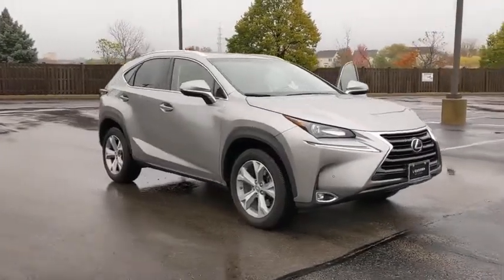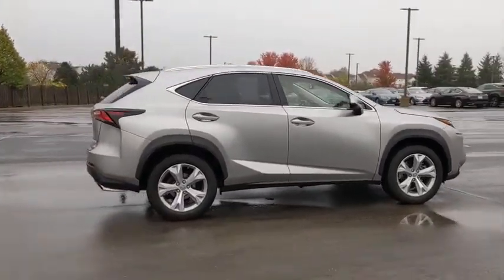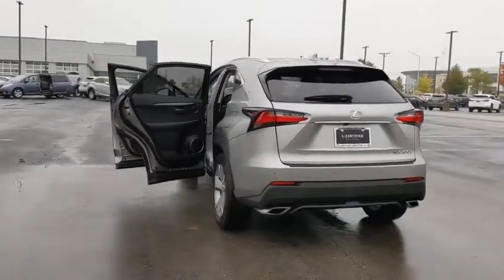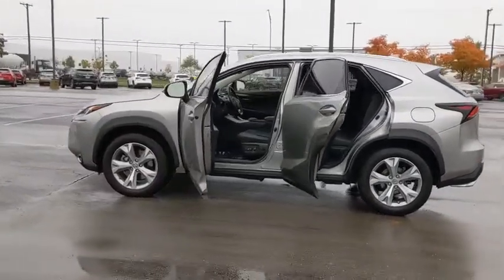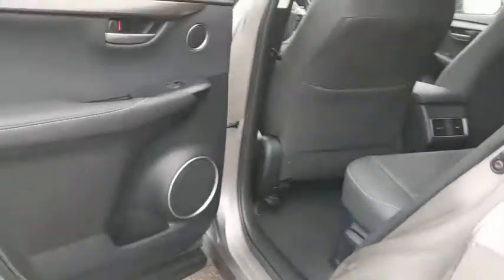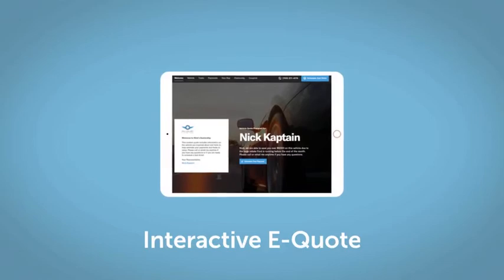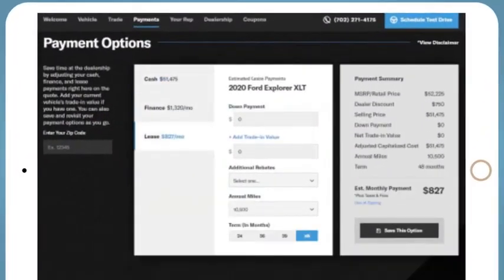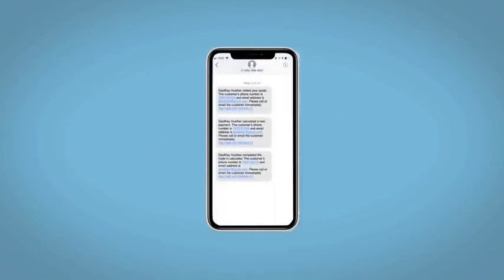2017 Lexus NX Naperville, Aurora, Joliet, Downers Grove, Bolingbrook, IL P6221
Atomic Silver Used 2017 Lexus NX available in Naperville, Illinois at Lexus of Naperville. Servicing the Aurora, Joliet, Downers Grove, Bolingbrook, IL area.
2017 Lexus NX NX Turbo - Stock#: P6221 - VIN#: JTJBARBZ6H2119187

** HAND SELECTED, METICULOUSLY INSPECTED, THOROUGHLY RECONDITIONED L/CERTIFIED BY LEXUS ** UNLIMITED MILEAGE WARRANTY THROUGH JULY 2023 ** FACTORY RECOMMENDED MAINTENANCE INCLUDED FOR 2 YEARS UP TO 20,000 ADDITIONAL MILES ** NICELY EQUIPPED WITH PREMIUM PACKAGE, NAVIGATION, LEXUS 10-SPEAKER PREMIUM AUDIO SYSTEM, BLIND SPOT MONITOR, REAR CROSS TRAFFIC ALERT, INTUITIVE PARKING ASSIST, POWER BACK DOOR, 18-INCH WHEELS, HEATED AND VENTILATED FRONT SEATS, HEATED STEERING WHEEL, ONE-TOUCH OPEN/CLOSE MOONROOF, POWER TILT/TELESCOPIC STEERING COLUMN, BLUETOOTH TECHNOLOGY AND MUCH MORE!! PROFESSIONALLY DETAILED AND FRESH OUT OF OUR SERVICE DEPARTMENT, THIS NX 200T IS READY TO GO!! COME ON IN FOR A TEST DRIVE TODAY!! AS ALWAYS, ONE LOW PRICE!! PLAIN AND SIMPLE!! SEE YOU SOON...
Automatic Full-Time All-Wheel,4-Wheel Disc Brakes w/4-Wheel ABS  Front Vented Discs  Brake Assist and Electric Parking Brake,Tire Specific Low Tire Pressure Warning,Back-Up Camera